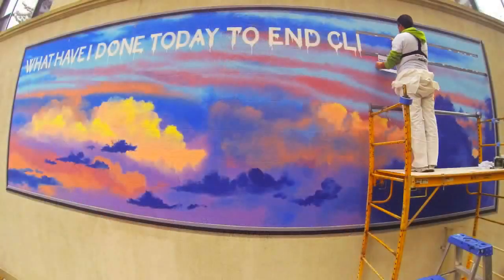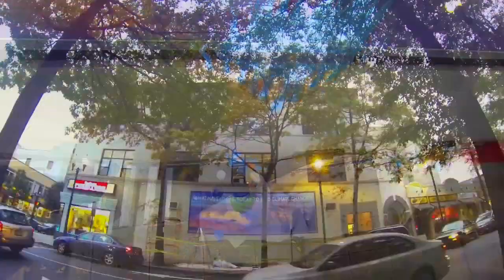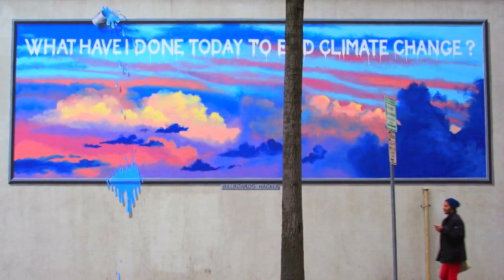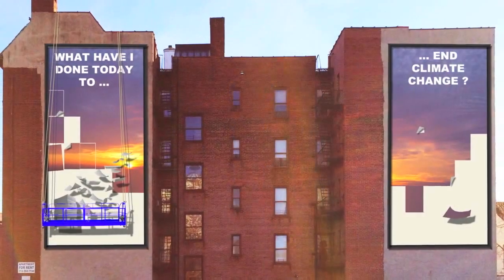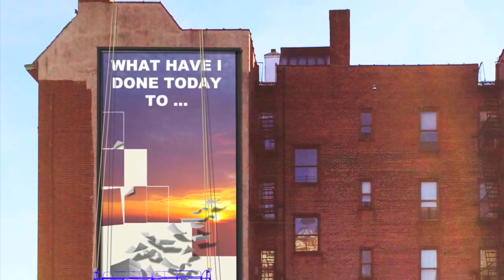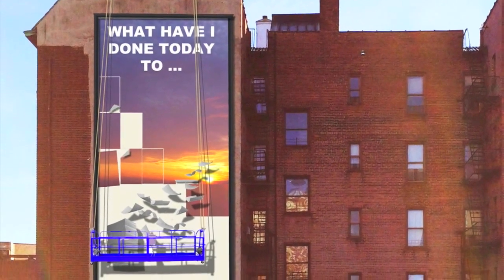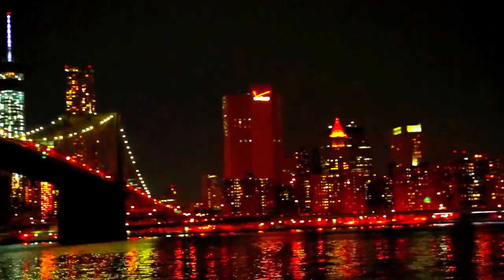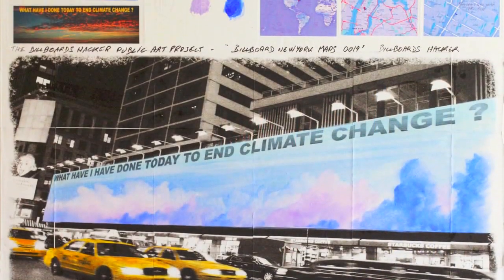Billboard Live Scale 1 #4 Fund raising Campaign on Indiegogo.com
Fund raising Campaign on Indiegogo.com
Part of The Billboards Hacker Public Art Project.